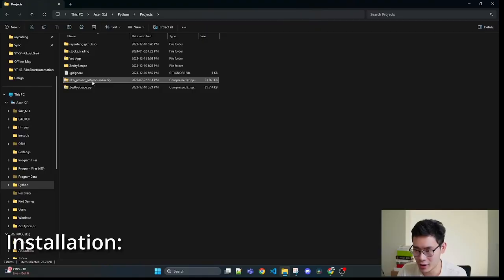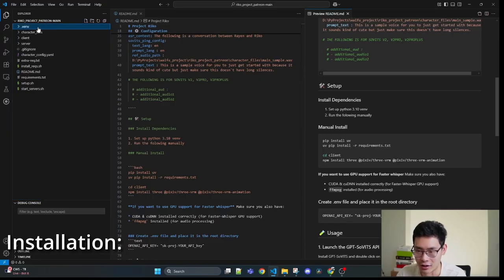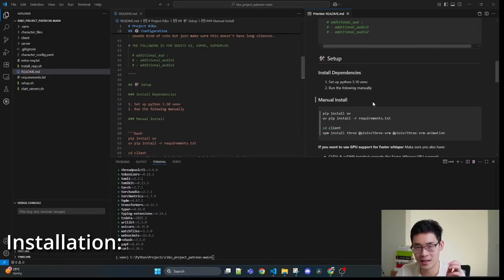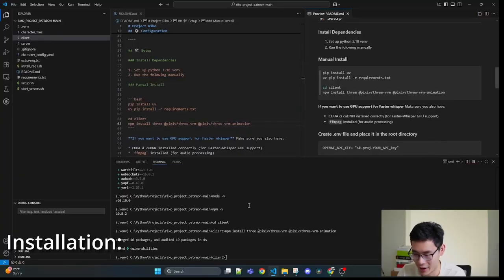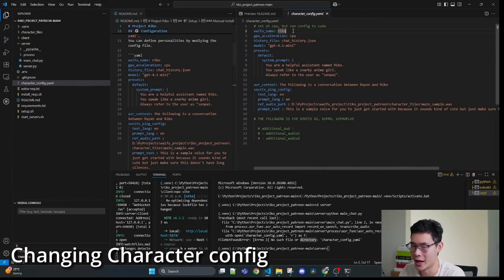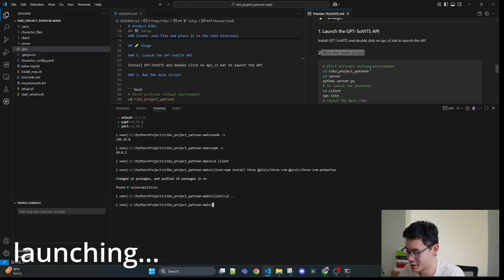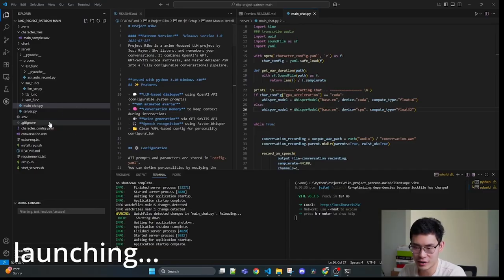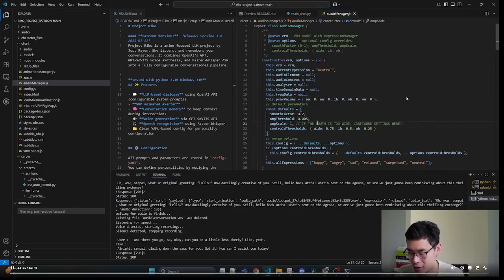wala lang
about coding